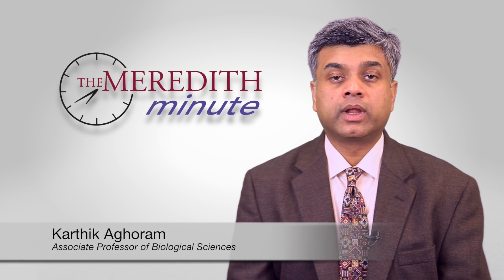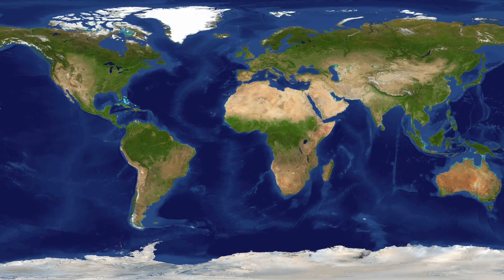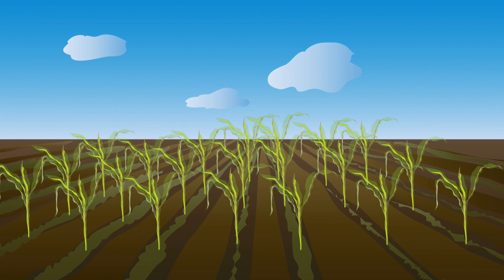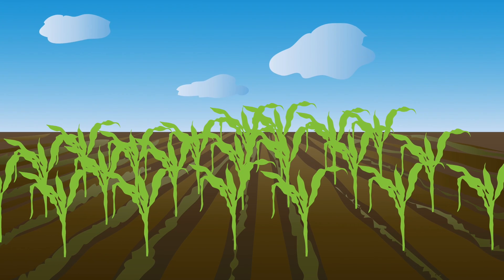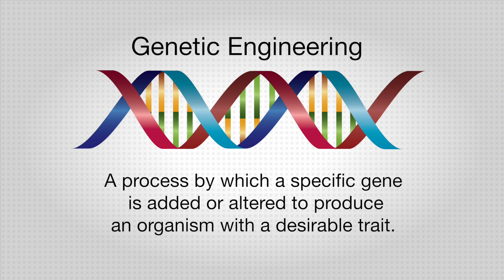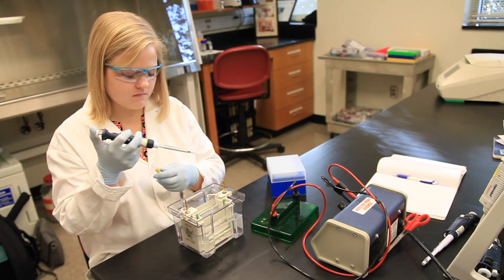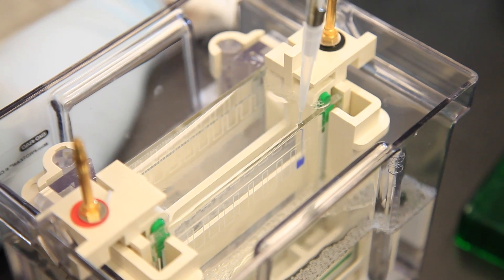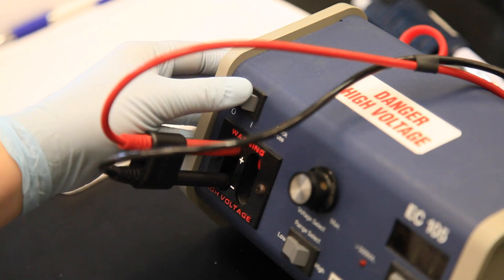Meredith Minute | Combating Drought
Did you know that nearly half of global crop losses are caused by drought? In this episode of The Meredith Minute, Associate Professor of Biological Sciences Karthik Aghoram explains how genetic engineering enables us to produce crop varieties that are better able survive drought and other conditions that impact food production.

Learn more during Meredith’s 2016 Faculty Distinguished Lecture, presented by Karthik Aghoram, on Tuesday, March 15,  at 7 p.m. in Jones Auditorium. The lecture is free and open to the public.